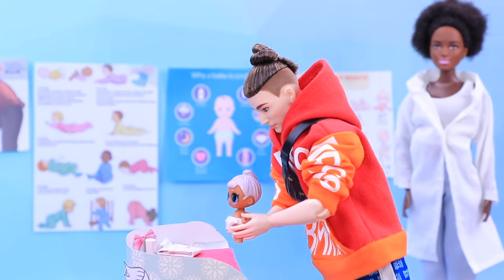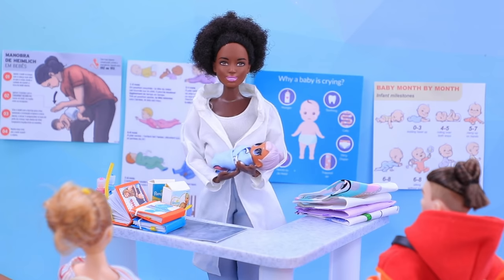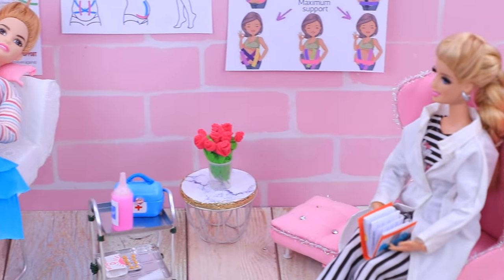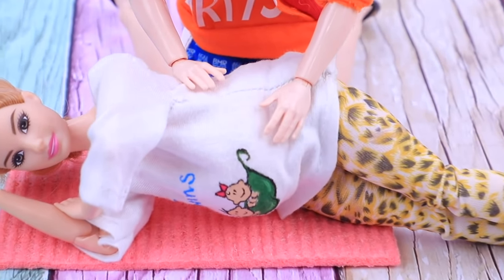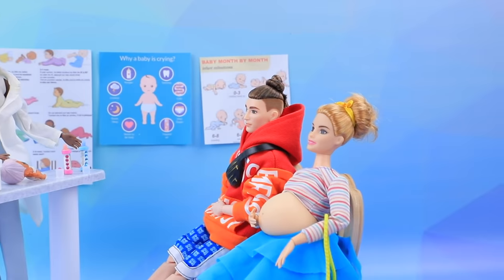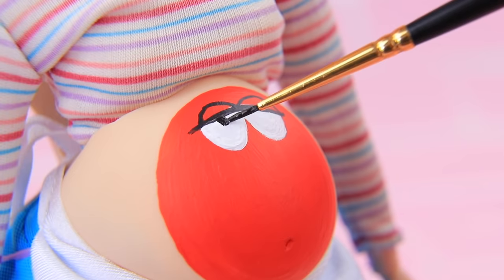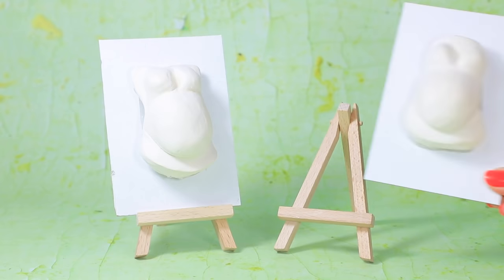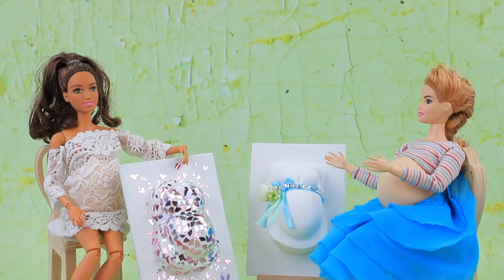14 DIY Pregnant Doll Hacks and Crafts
Barbie and Ken are responsible for pregnancy and childbirth - they go to courses for pregnant women. Rather, watch new ideas and life hacks on our channel.

Supplies and tools:
• toy rubber eggs
• awl
• utility knife
• cotton fabric
• hot glue
• cotton pad
• satin ribbon
• stretchy fabric
• Velcro
• designer tape
• nasal spray cap
• plastic ring
• acrylic paint
• printed image of body lotion for pregnant women
• acrylic paint bottle cap
• sewing pin
• decorative bottle
• syringe
• nail file
• old LOL bottles
• foam paper
• rhinestones
• soap bubble bottles
• paper clips
• small cord
• beads
• glitter
• bigger glitter
• glycerin
• M&Ms
• bowls
• milk
• lavender
• fake flowers
• Saran wrap
• polymer clay
• modeling tool
• acrylic polish
• canvas